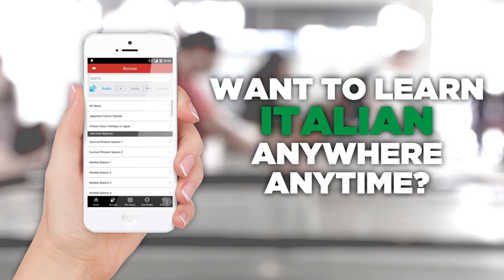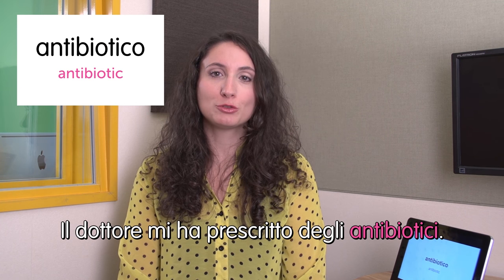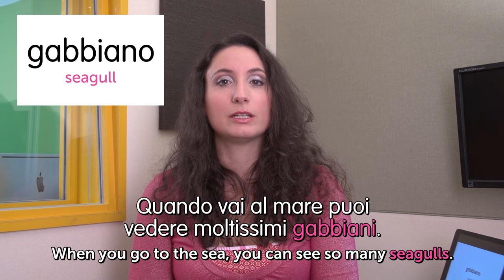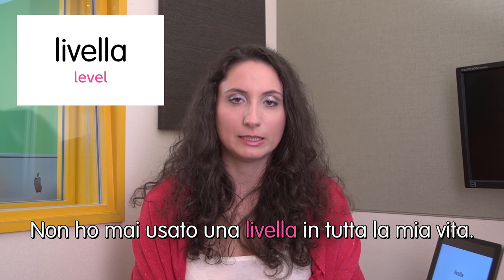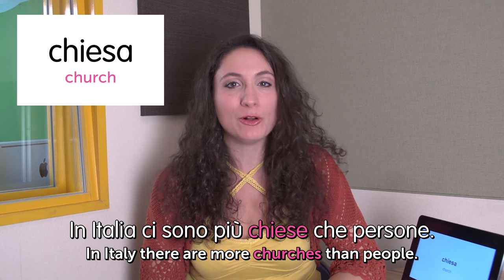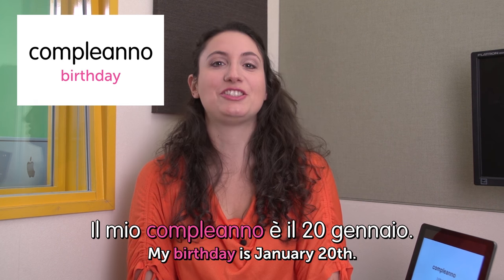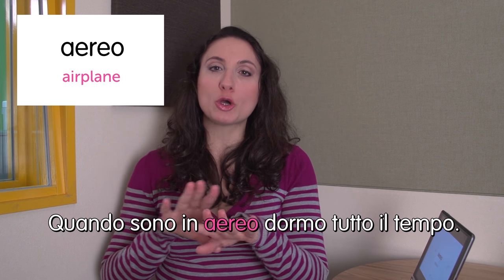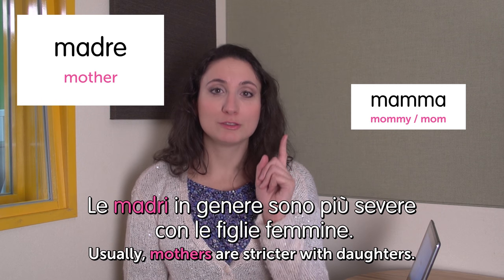Learn 125 Intermediate Italian Words with Ilaria! Italian Vocabulary Made Easy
Finally Get Fluent in Italian with PERSONALIZED Lessons.

Trying to learn Italian? You found the right video! In this lesson, Ilaria will teach you 125 intermediate Italian vocabulary words. This is the fastest, easiest and most fun way to build your Italian vocabulary!